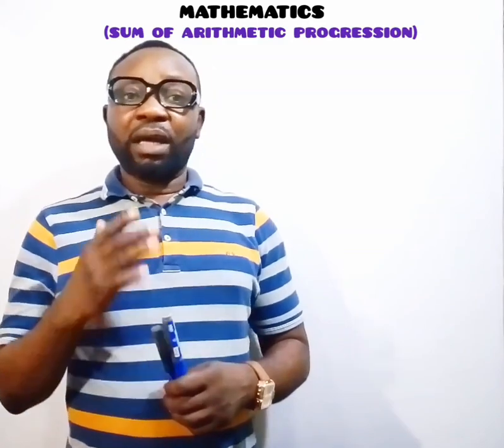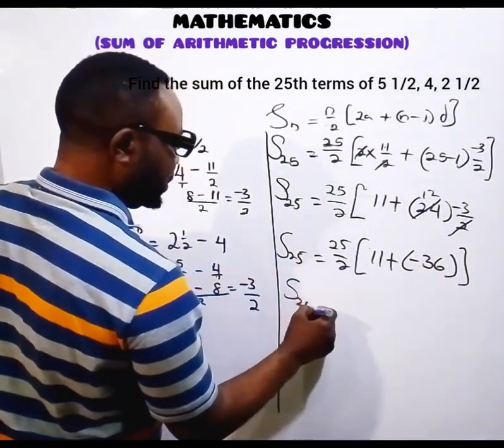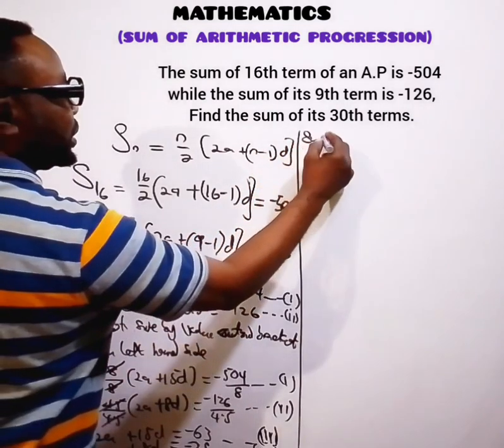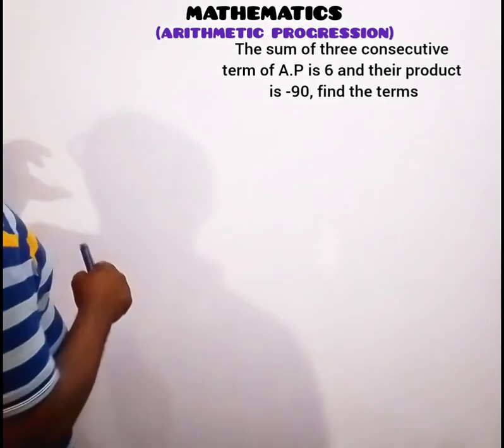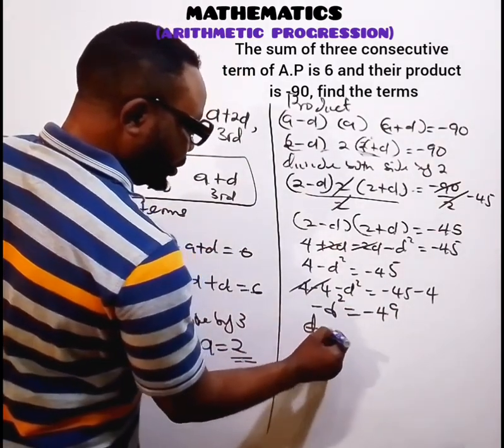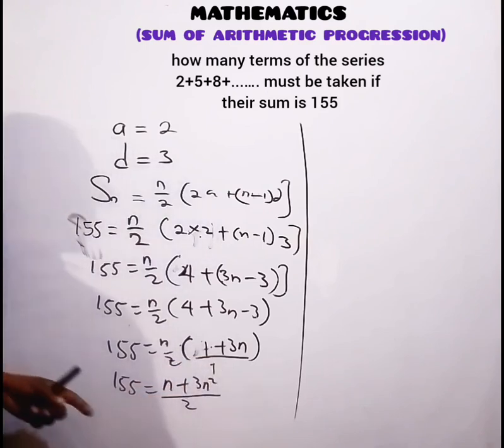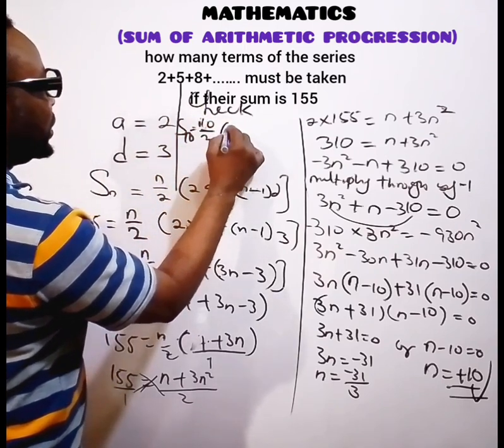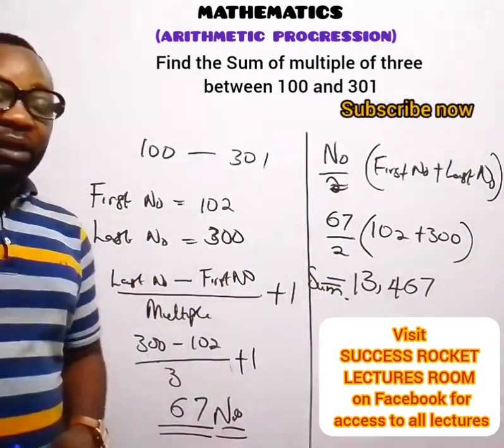SUBJECT:- MATHEMATICS, TOPIC :-SUM OF ARITHMETIC PROGRESSION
FEW SOLVED QUESTIONS
1. Find the sum of the 25th terms of 5 1/2, 4, 2 1/2
2. The sum of 16th term of an A.P is -504 while the sum of its 9th term is -126, Find the sum of its 30th terms.
3. The sum of three consecutive term of A.P is 6 and their product is -90, find the terms.
4. how many terms of the series 2+5+8+...…. must be taken if their sum is 155.
5. Find the Sum of multiple of three between 100 and 301